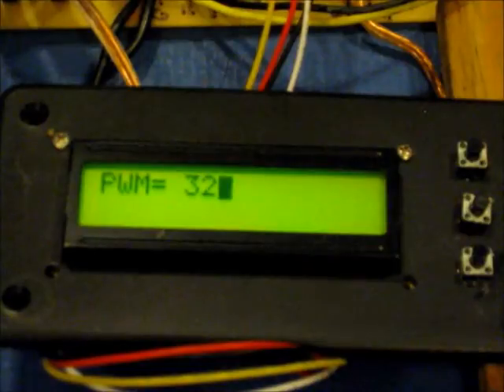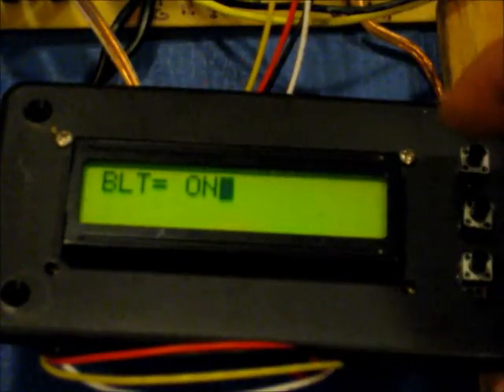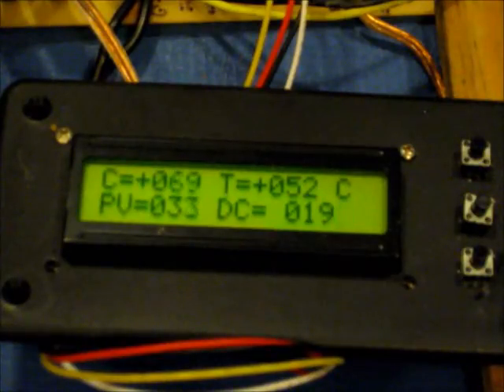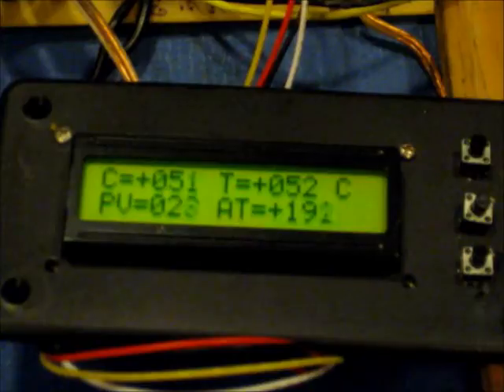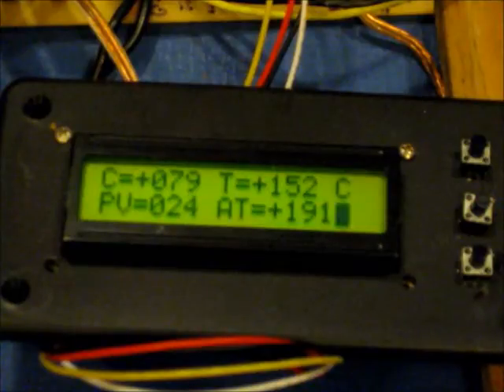PIC based peltier controller for astro ccd camera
Modified Meade DSI 1 pro astro camera with PIC controlled peltier cooling.
Dynamic temperature ramp up, down, delta 25C+ possible from ambient/hot side.